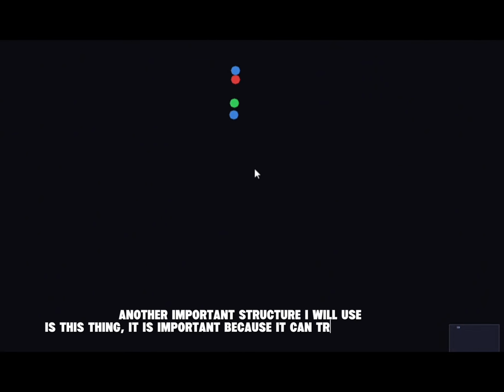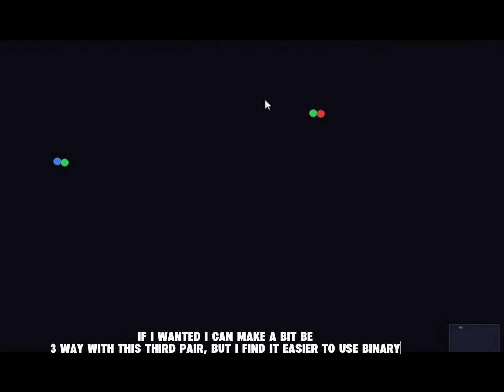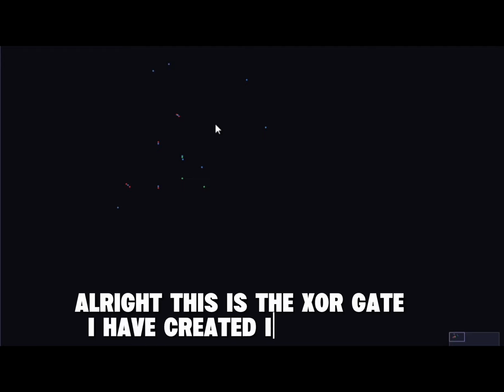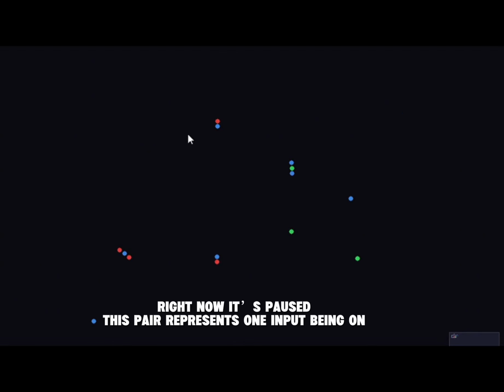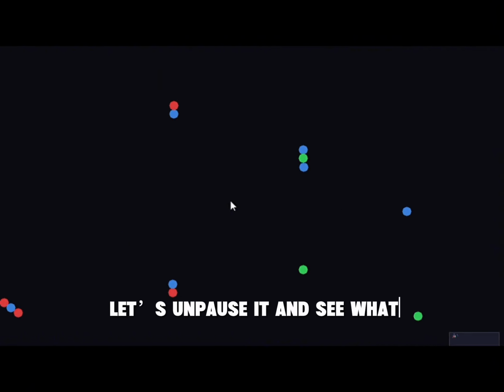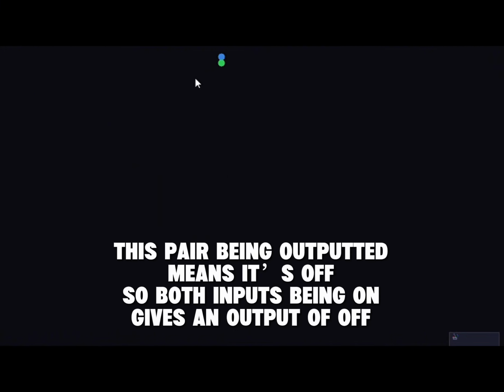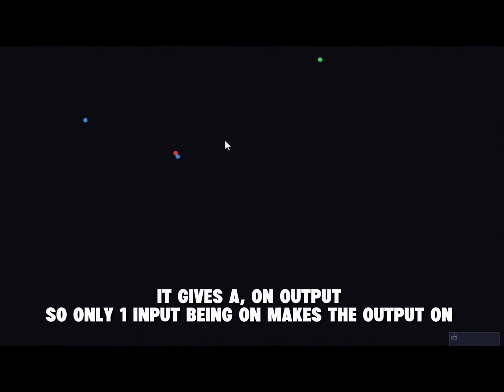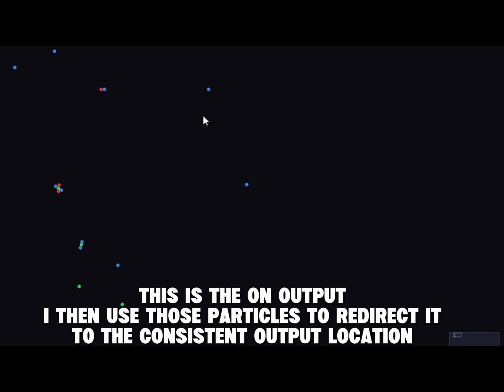I Somehow Made An XOR Gate In My Particle Life Sim - #5 Particle Sim